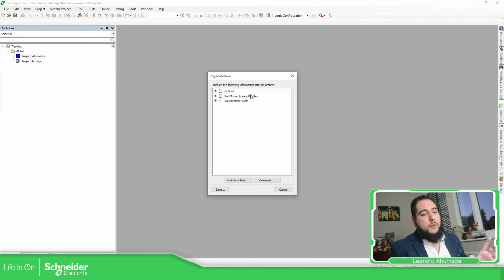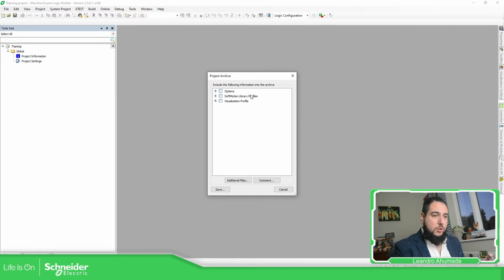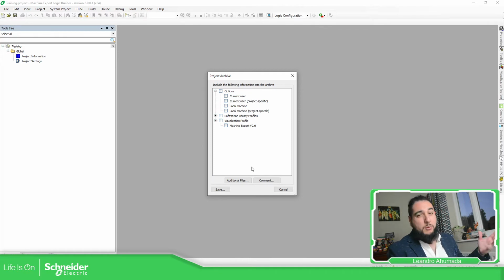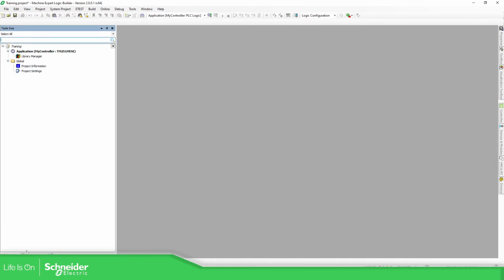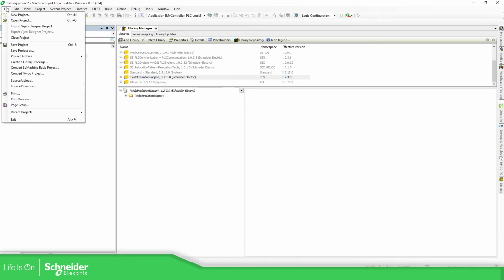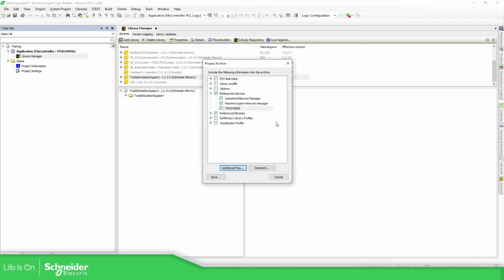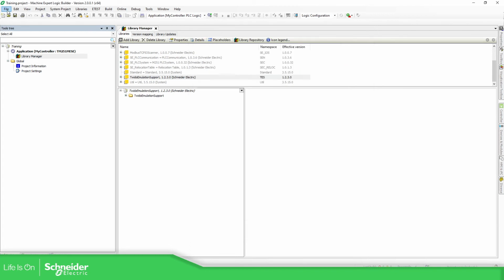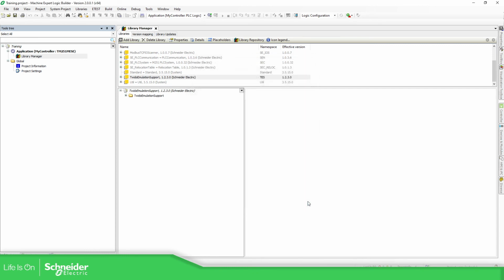EcoStruxure Machine Expert Training - M2.5 Saving project as Archive